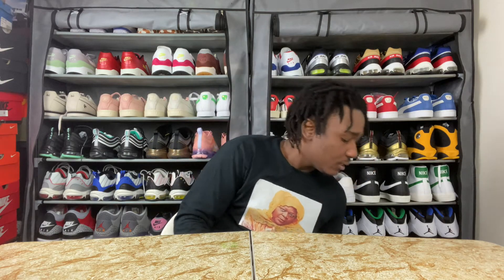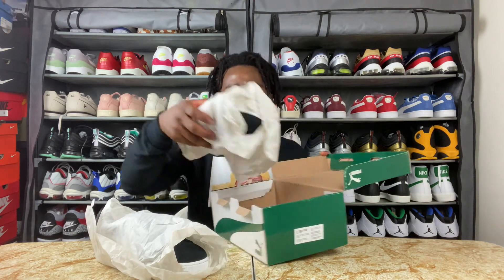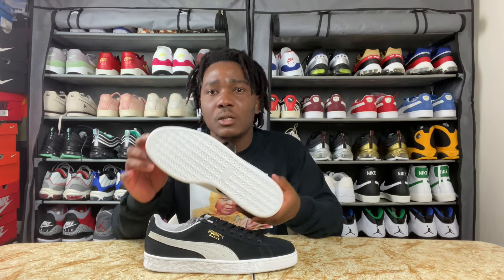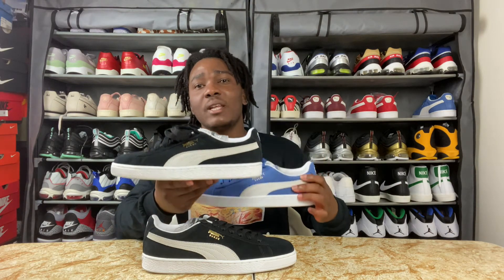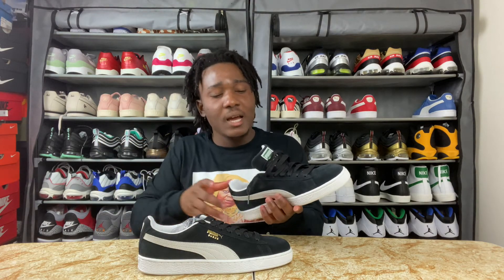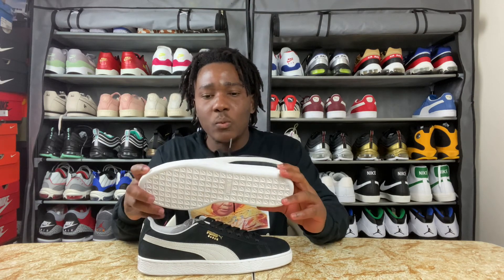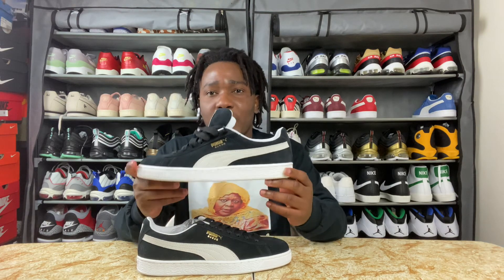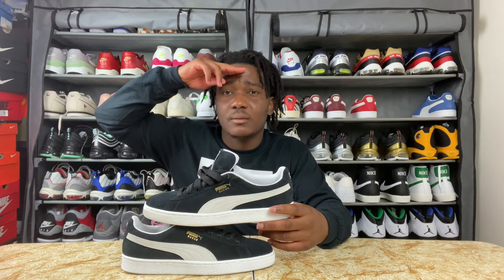PUMA SUEDE CLASSIC +. black/white